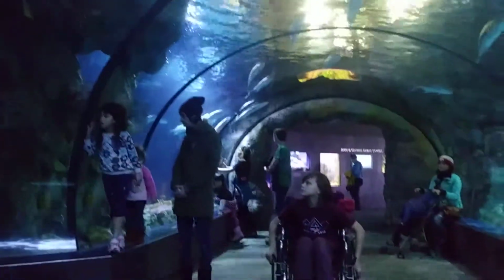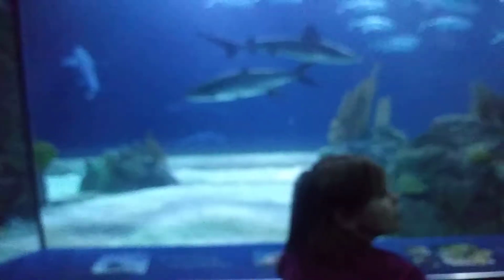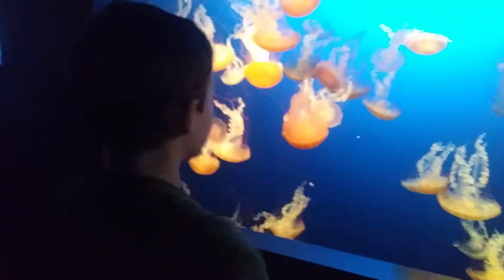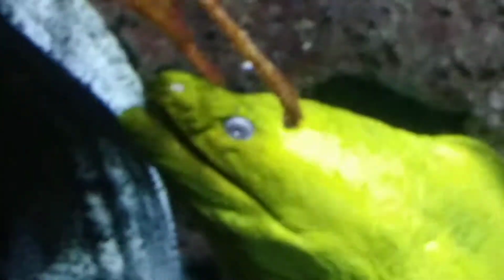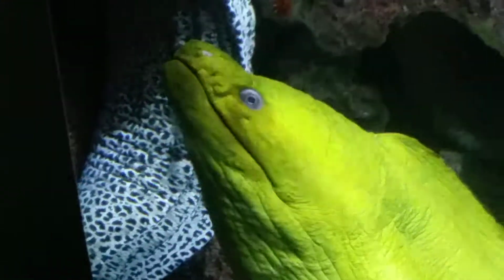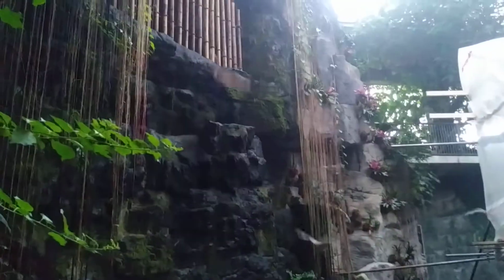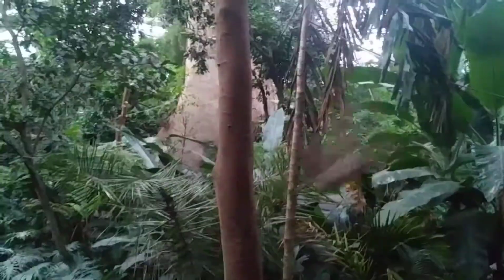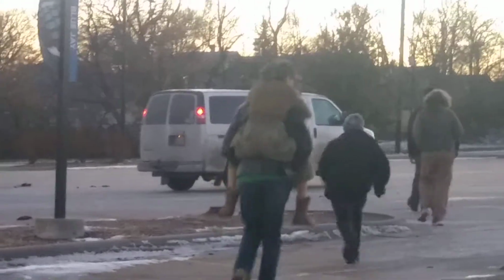Henry Doorly Zoo Aquarium, Omaha, Nebraska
Welcome to Little Zebra Dragons.  My two teenage sons and I travel and adventure full time in our RV with our cats.. We have chosen this as our new normal as a way to be able to spend more time together enjoying life as a family.

Note: For safety reasons we upload some delay.